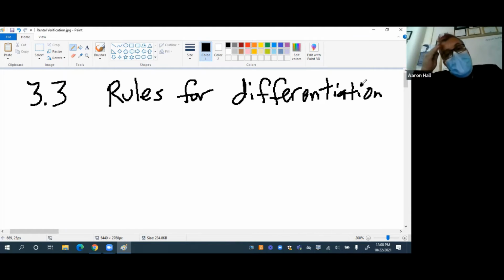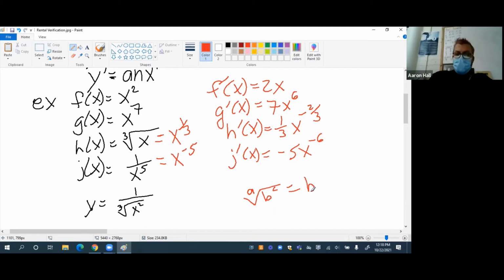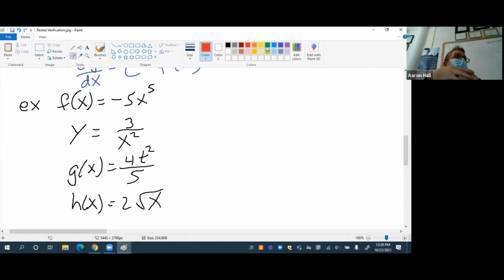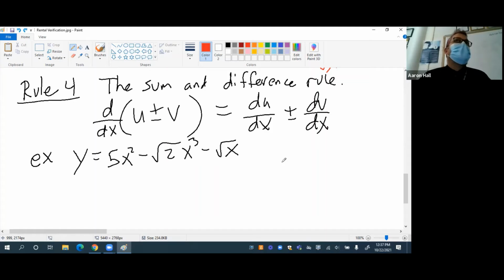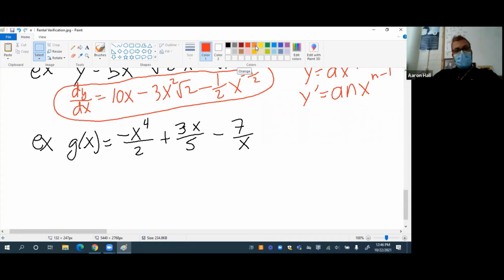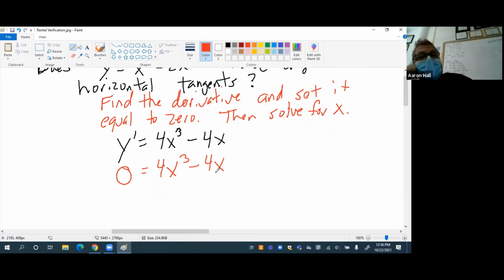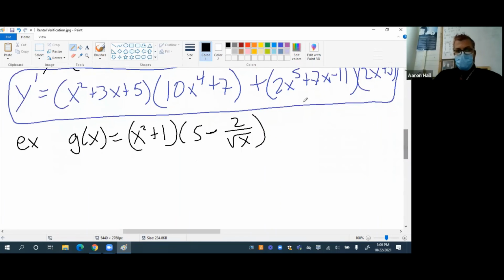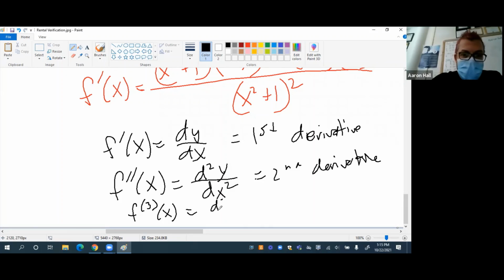3.3: Rules of Differentiation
This video is the 3rd section of chapter 3 of an AP calculus AB course, a chapter covering the derivative function.